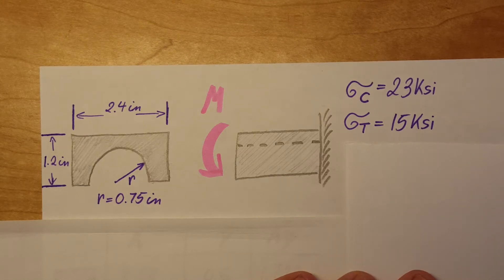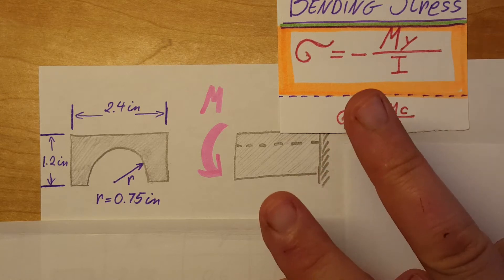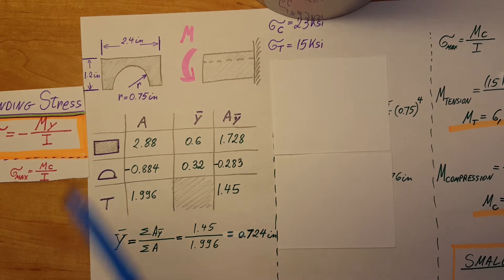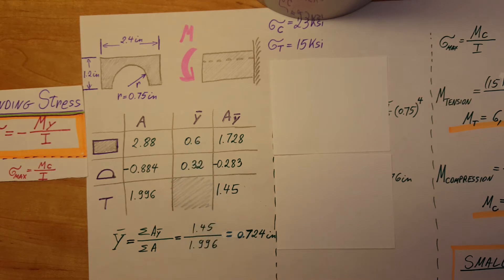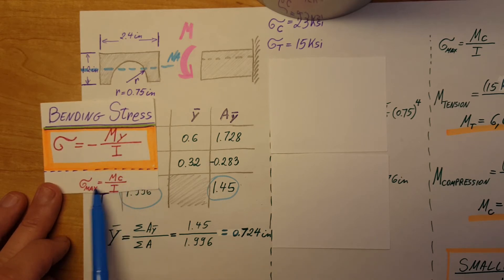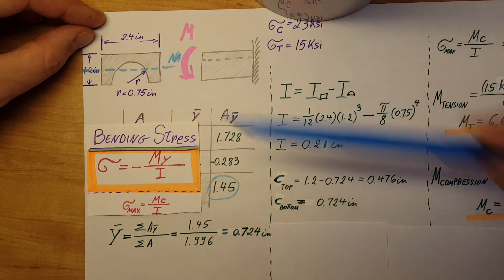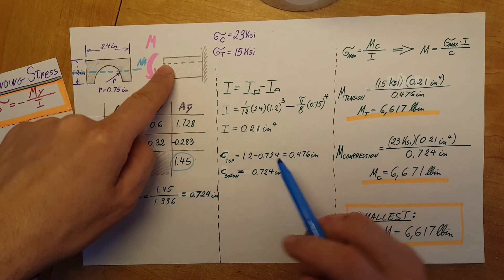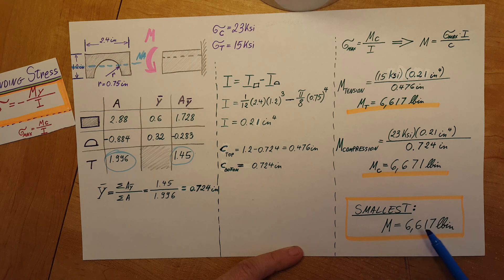Knowing that for the beam shown the allowable stress is 15 ksi in tension, and 23 ksi in compression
Knowing that for the beam shown the allowable stress is 15 ksi in tension, and 23 ksi in compression; determine the largest couple M that can be applied.

This problem is from the textbook:
Mechanics of Materials, Beer & Johnston  7th Ed